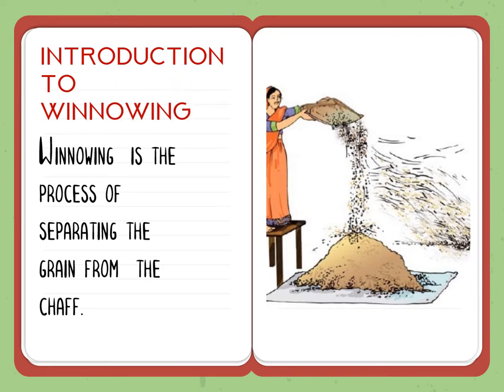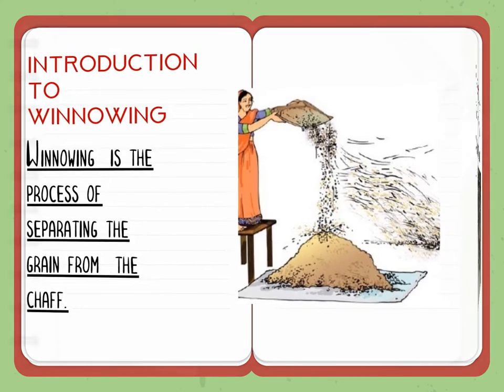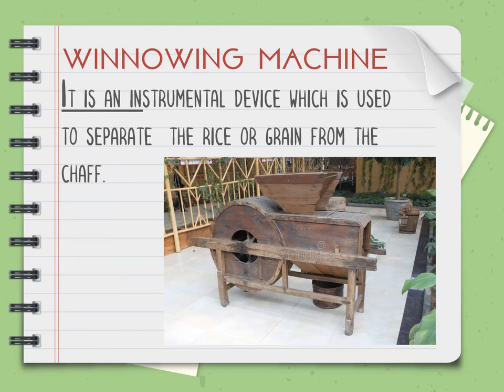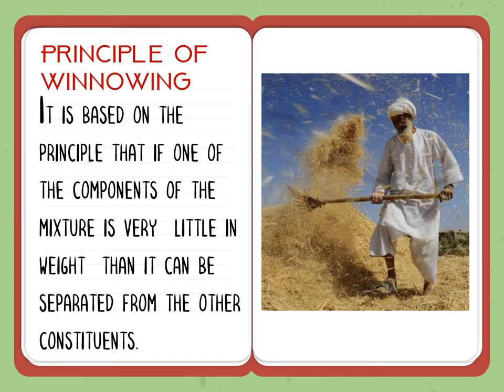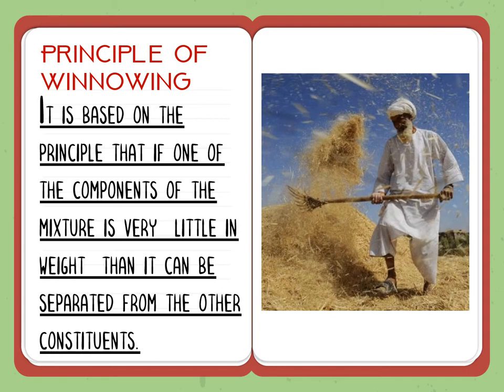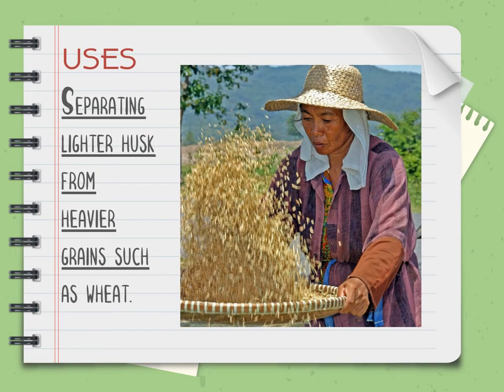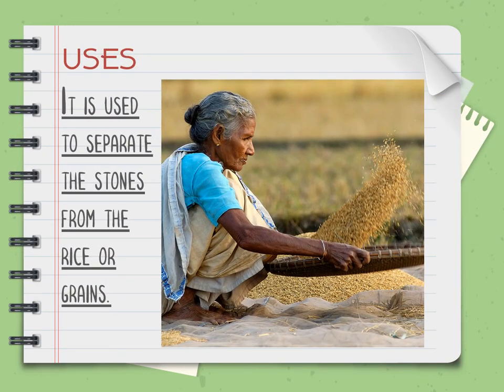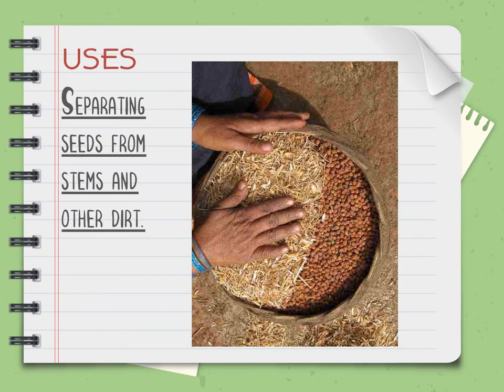Winnowing | by Hafsa | MIKAZA Phil Pak School Khairpur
Hafsa Shaikh of Grade VI demonstrates her knowledge about winnowing. She enumerated uses and methods of winnowing.